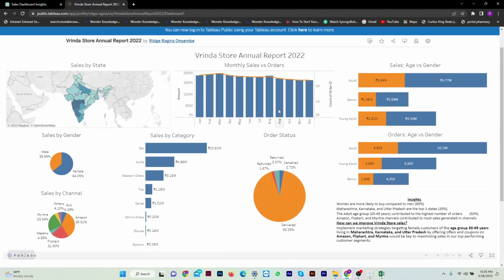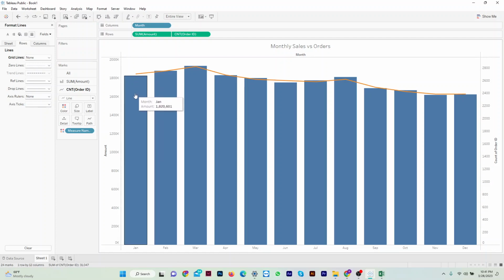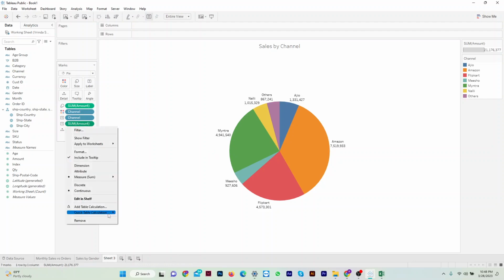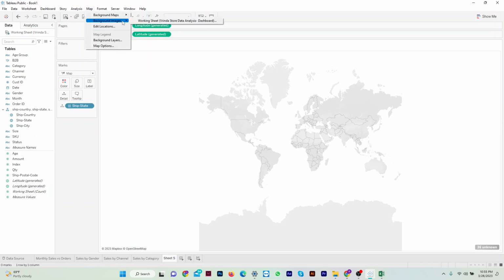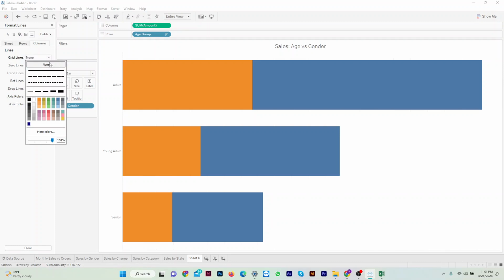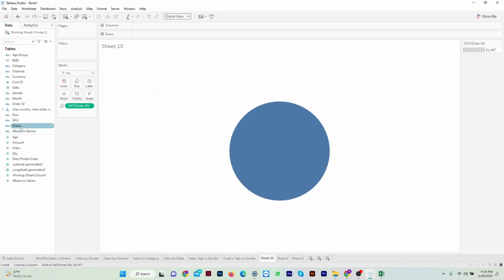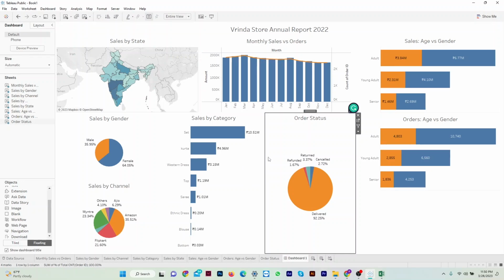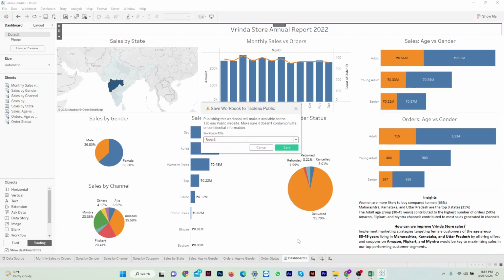Create Your First Dashboard in Tableau [BEGINNER FRIENDLY TUTORIAL]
In this video, you will learn how to create a dashboard in Tableau. This is a beginner-friendly tutorial if you are looking to learn the basics of data visualization with Tableau.

0:00  Intro
0:52 Import dataset to Tableau
2:40 Combined line and bar chart
7:42 Pie chart
34:30 Dashboard